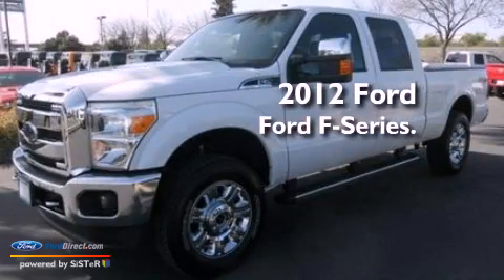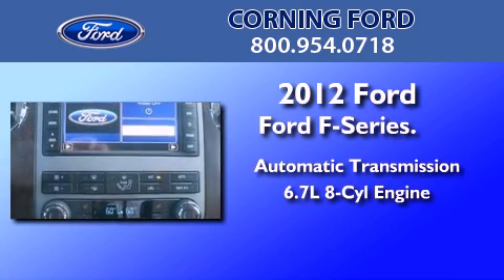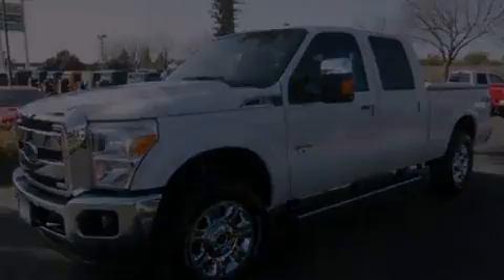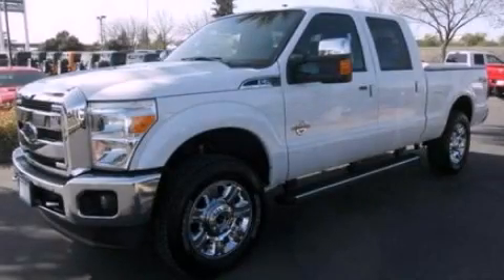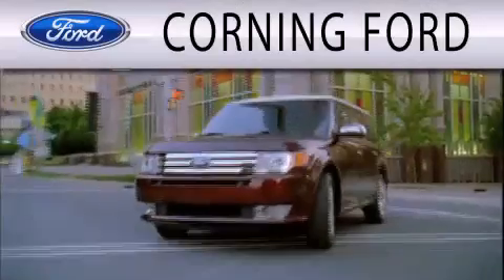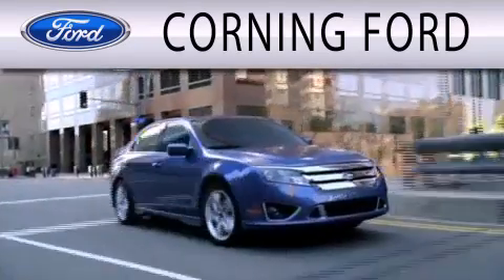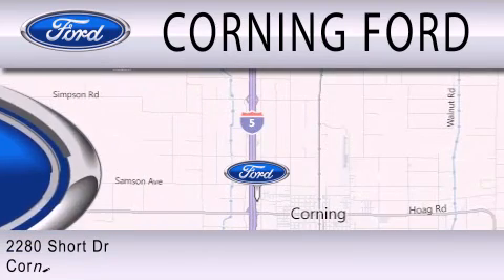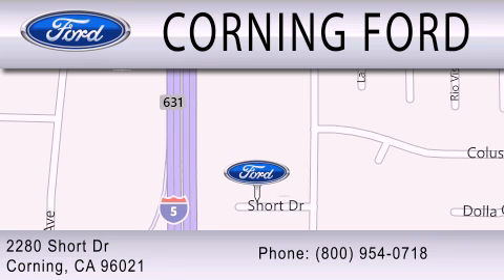2012 Ford Ford F-Series. Corning CA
Year : 2012
 Make : Ford
 Model : Ford F-Series.
 Engine : 6.7L V8 32V DDI OHV TURBO DIESEL
 Trans . : 6-SPEED AUTOMATIC
 Exterior : OXFORD WHITE
 Miles : 6
 Interior : BLACK
 Stock : 42748